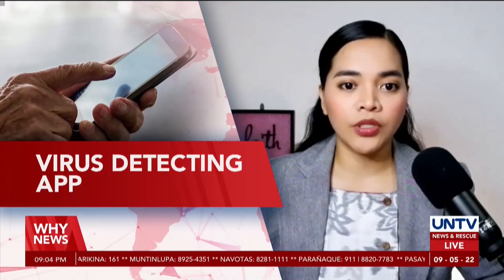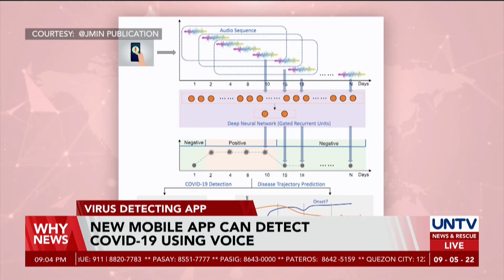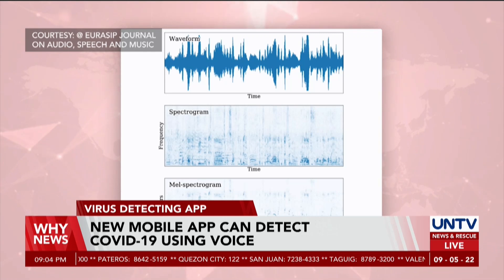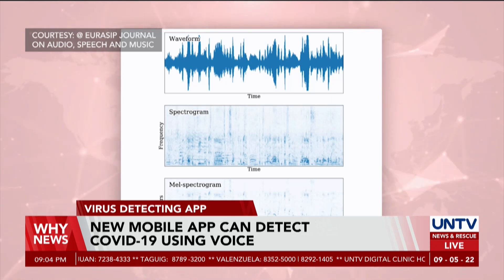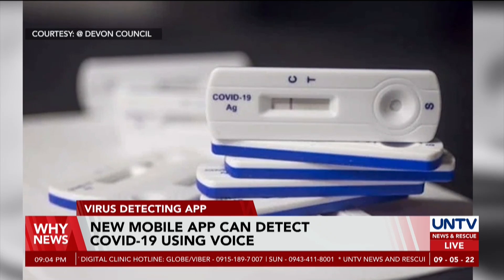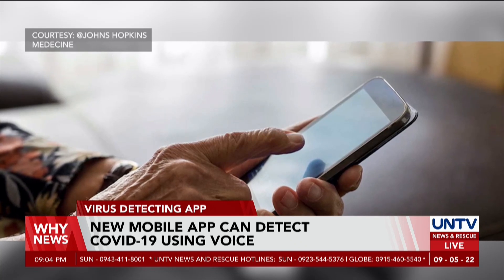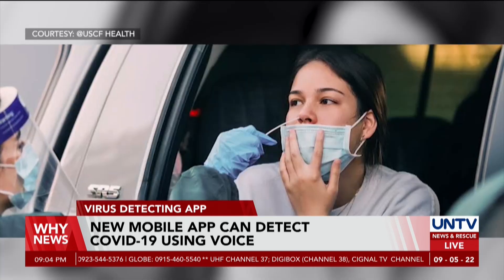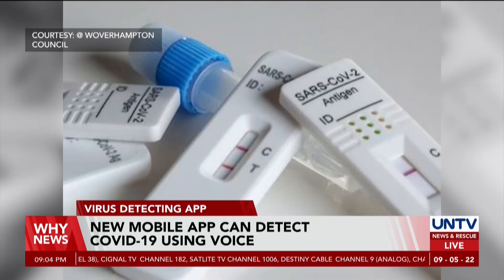New mobile app detects COVID-19 using voice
Dutch researchers have developed a new mobile app that can detect coronavirus using a person’s voice.

Studies have shown that coronavirus affect the upper respiratory tract as well as the vocal cords which can lead to changes in an individual’s voice.